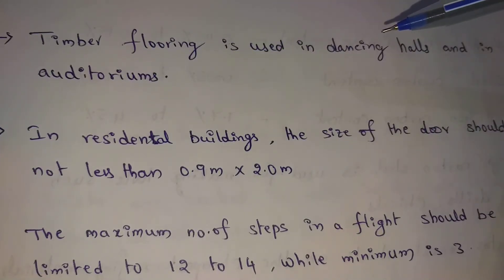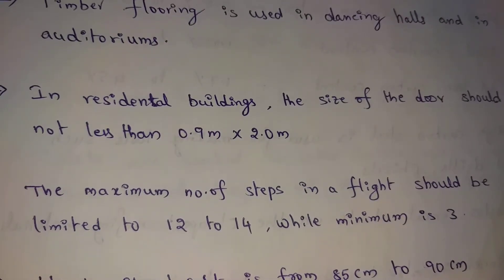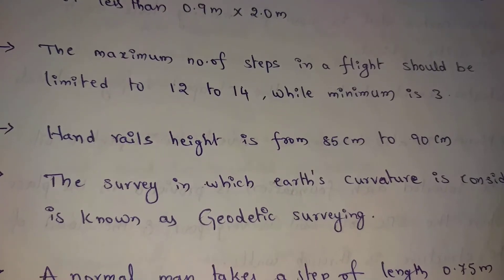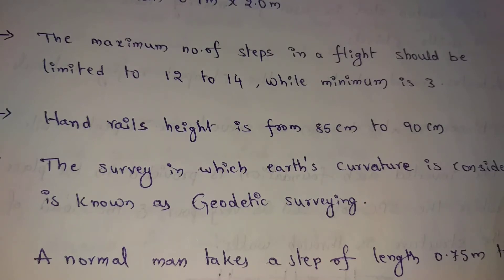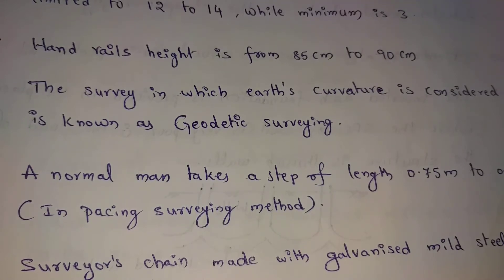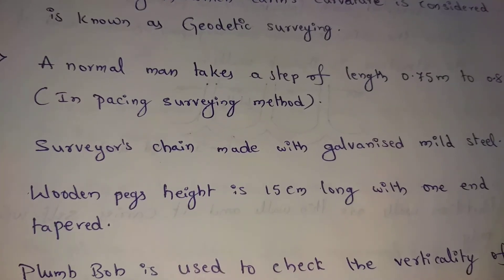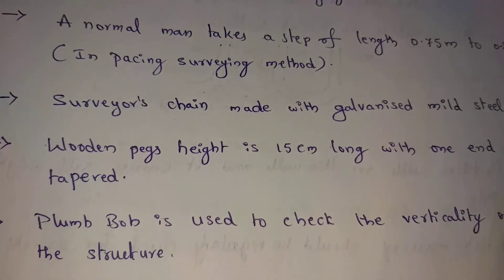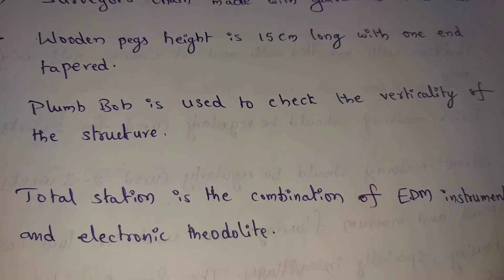Civil Engineering Basic Knowledge | Civil Technical Terms | Civil Interview | P24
CivilEngineering CivilEngg Engineers Civil Engineering Basic Knowledge | Civil Technical Terms | Civil Interview